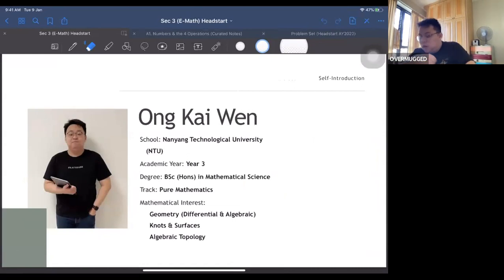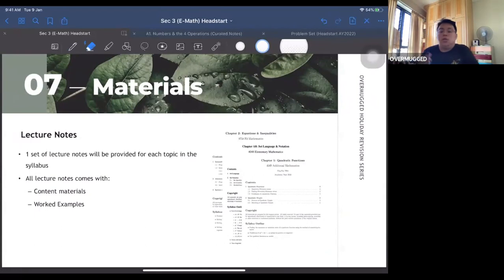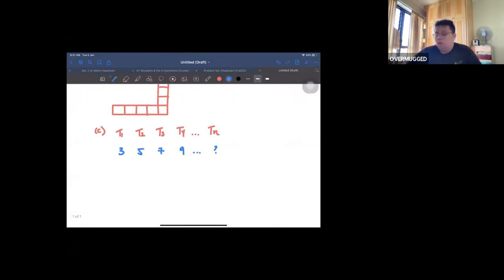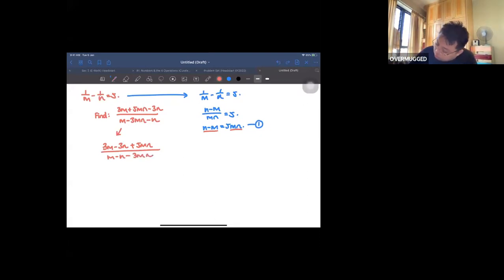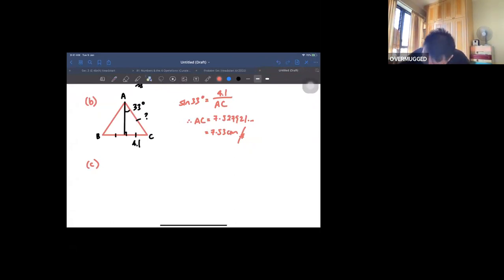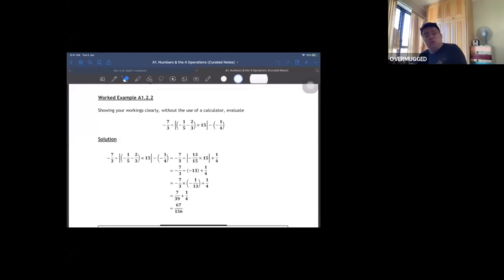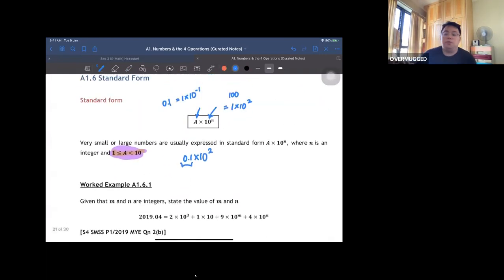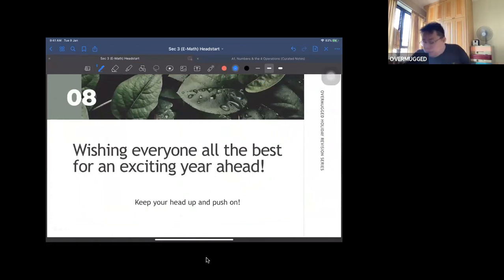[E-Math] Sec 3 Head-start program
Content
- Overview of upcoming topics over the course of Sec 3s & 4s
- Hardest topics to look out for
- Revision strategy and tips
- 1 year timeline till Sec 3 EOY